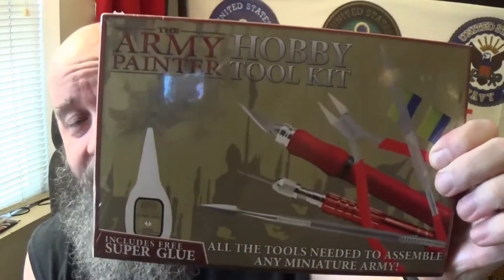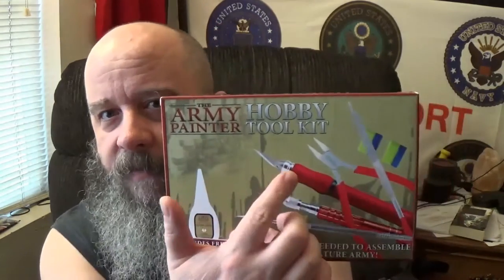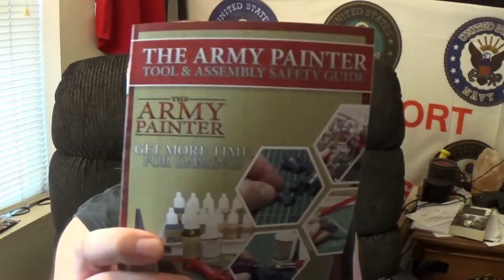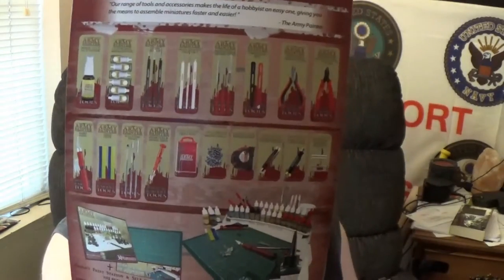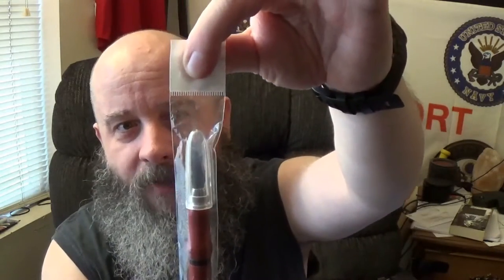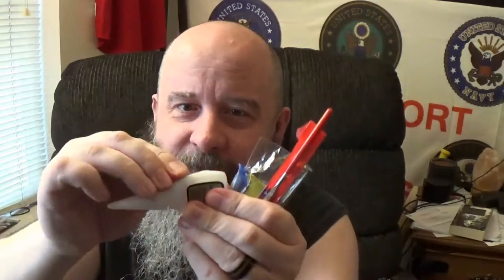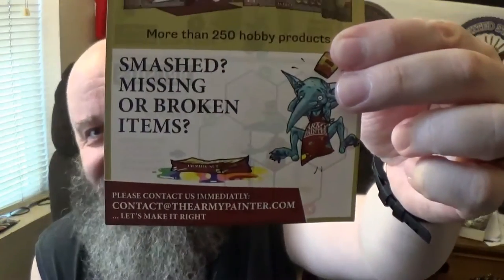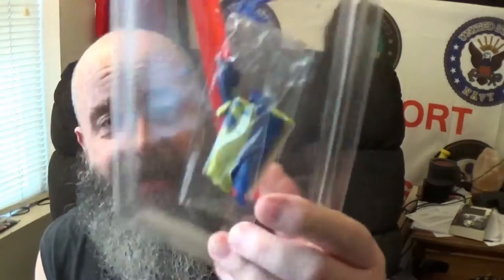The Army Painter Hobby Tool Kit Unboxing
Today on the channel we are going to take a look at a offering by The Army Painter. The Army Painter Hobby Tool Kit offers you an amazing way to add some much needed tools, at a heck of a deal. Have to admit i was really impressed by everything I received.

If you would like to add this kit to your collection, I have left a link to amazon.com